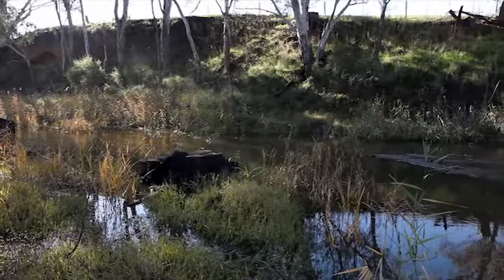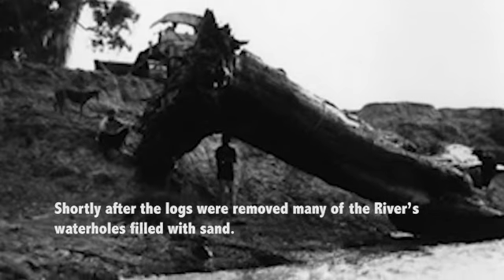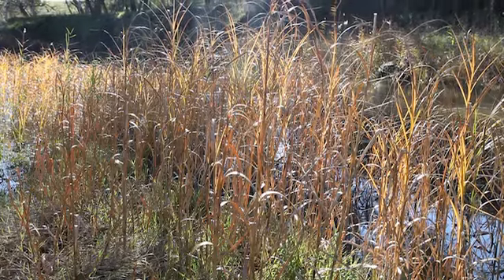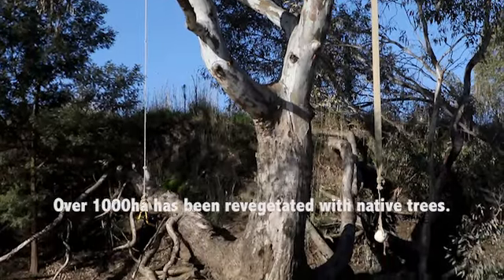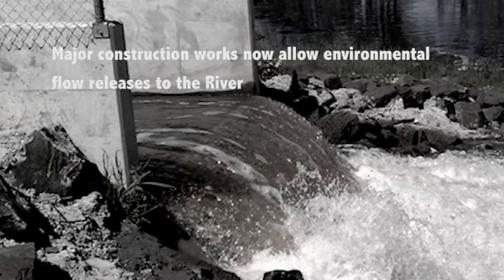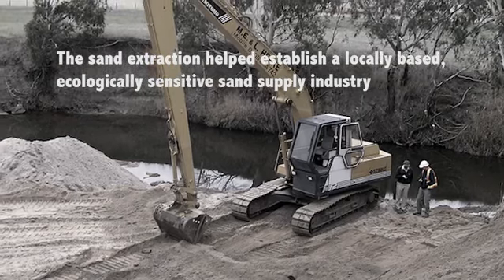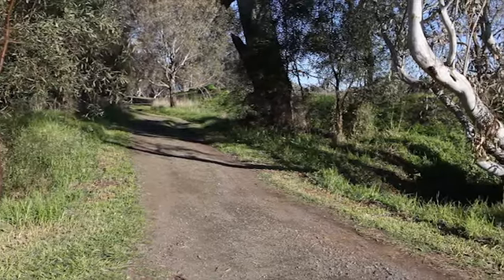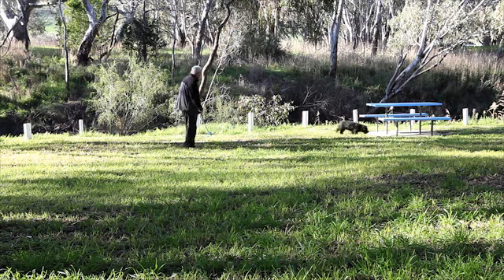Glenelg River Restoration Project - The Glenelg is a special waterway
The Glenelg River Restoration Project 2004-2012 achievements.The Project, funded by the Victorian and Federal governments, has been the Glenelg Hopkins region's major river protection project, led by Glenelg Hopkins CMA in partnership with the local community.